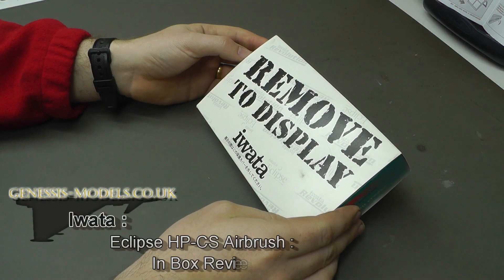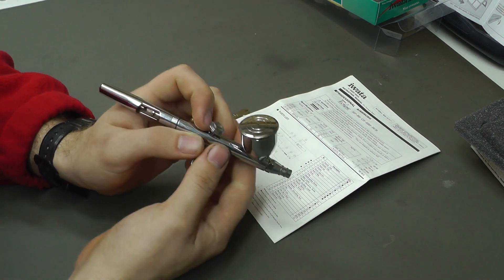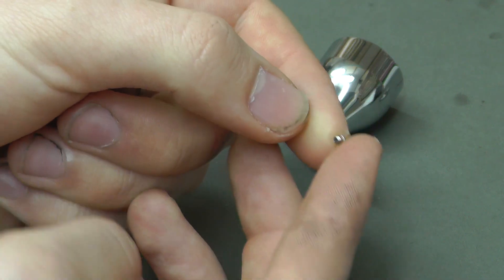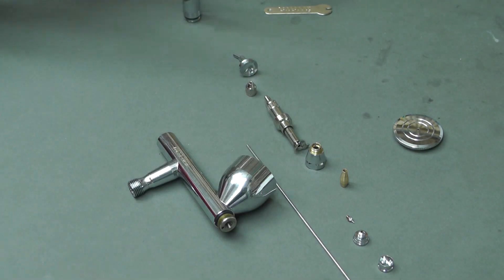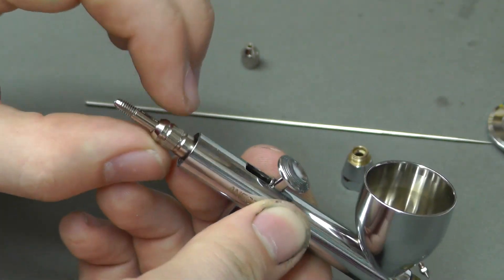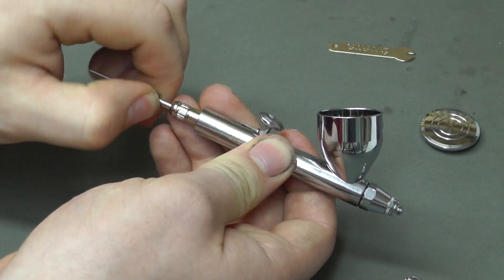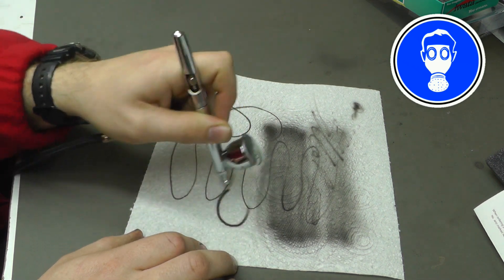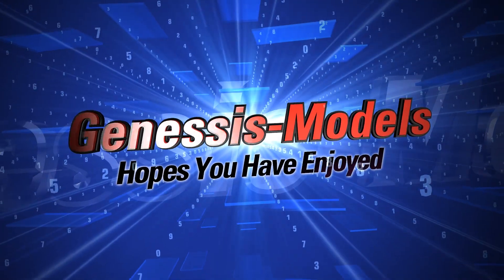Iwata : Eclipse HP-CS Airbrush : Product Review